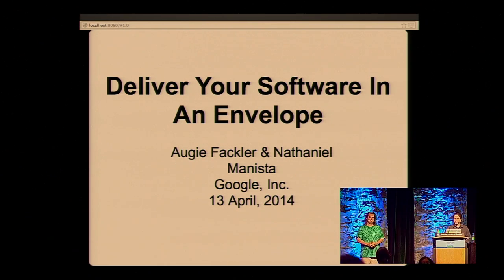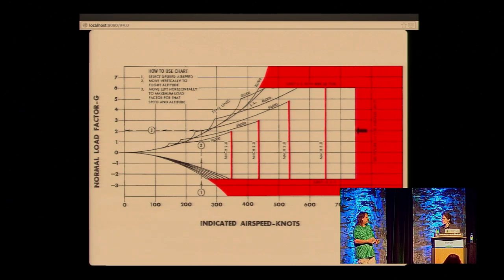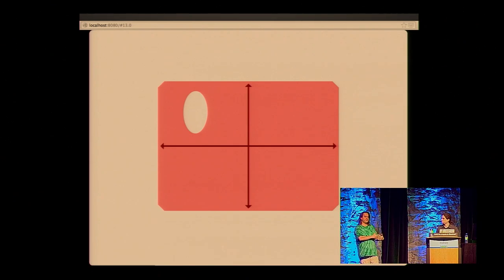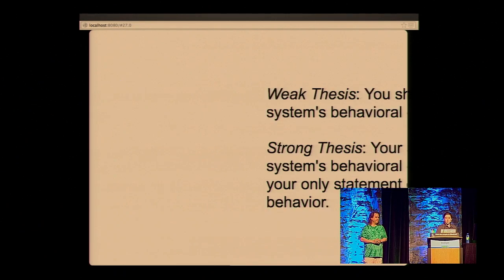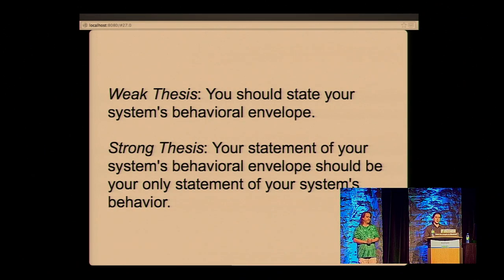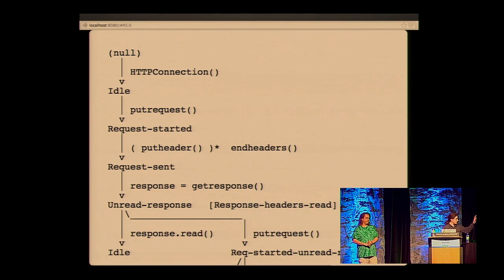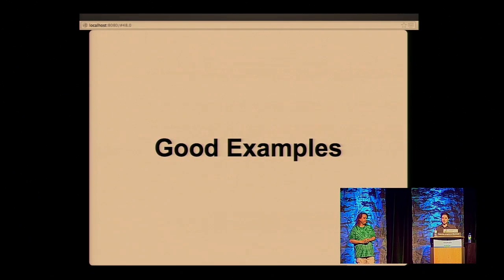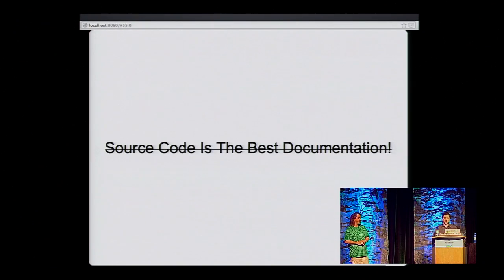Augie Fackler, Nathaniel Manista: Deliver Your Software In An Envelope - PyCon 2014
Speakers: Augie Fackler, Nathaniel Manista

Guaranteed behavior makes software modules useful. Software guarantees are commonly incomplete with good reason: promises that are narrow and few are most easily kept across wide ranges of platforms and long times. We define the space of a module's allowed behavior to be its "behavioral envelope" and show that thinking and speaking in terms of envelopes eases maintenance and makes APIs delightful.